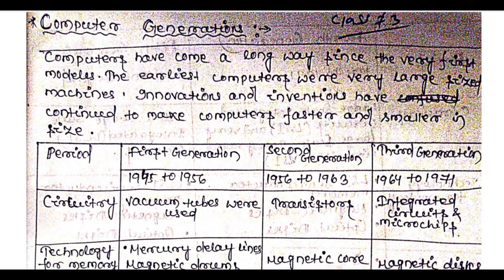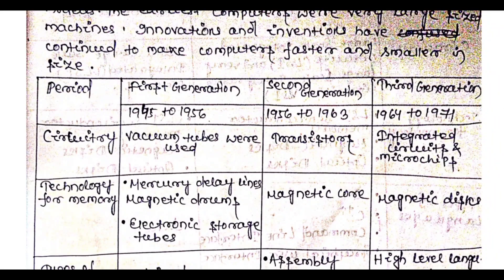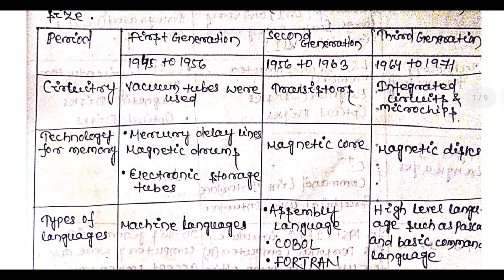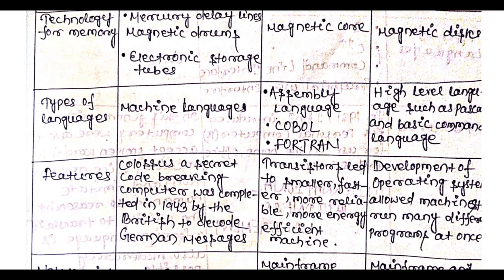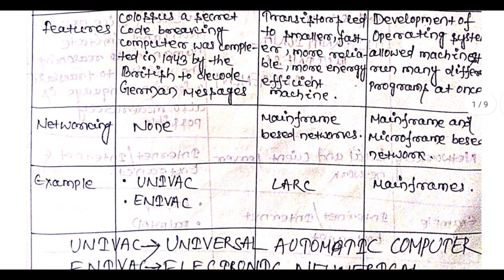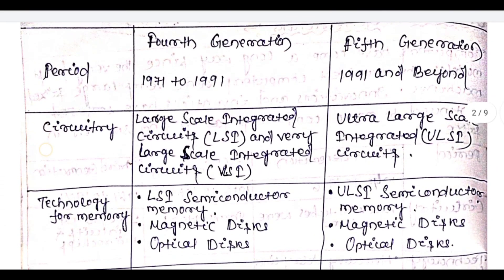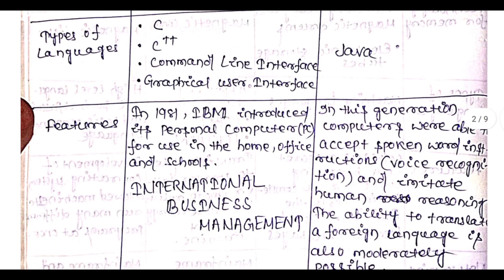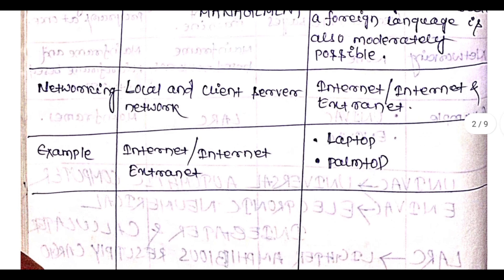Generation of Computer Class#6